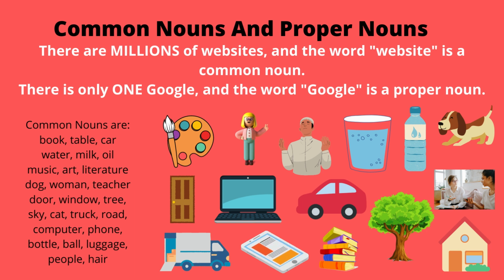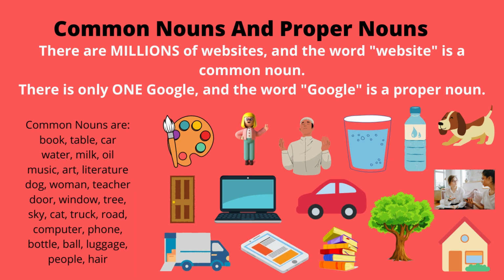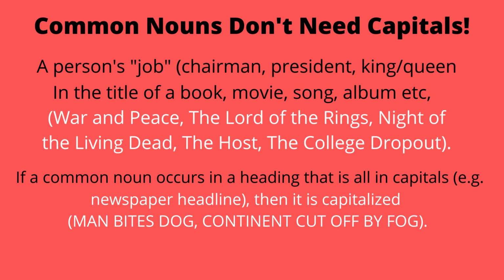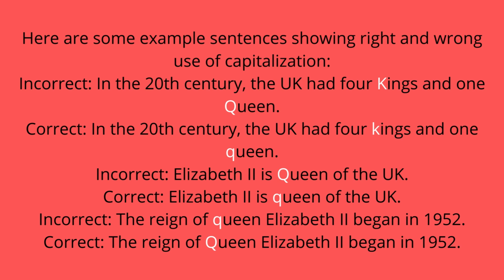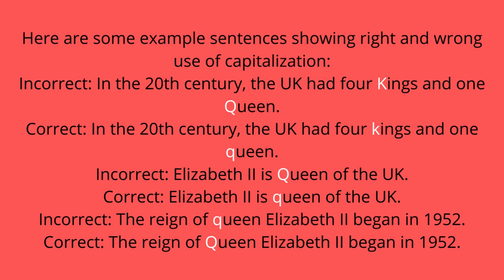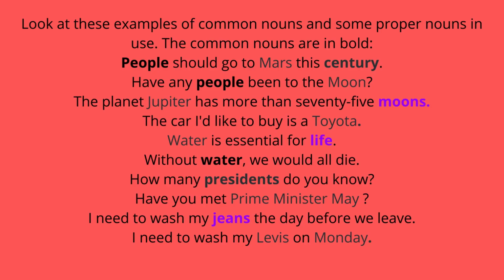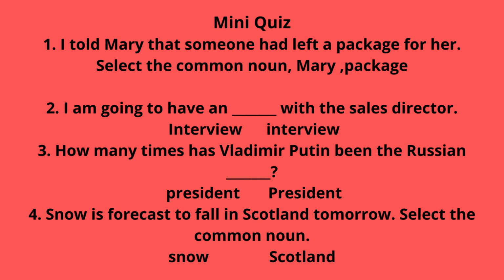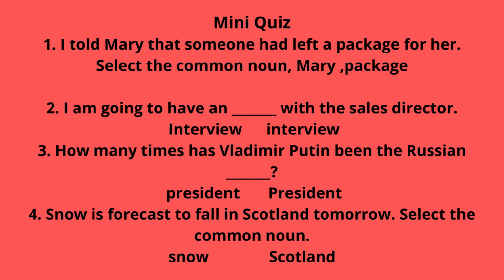Learn Chemistry. English Grammar, Types of Noun, Common and Proper Nouns.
Learn Chemistry. BASIC  English Grammar, Types of Noun, Common and Proper Nouns.
Mini Quiz
1. I told Mary that someone had left a package for her. Select the common noun.
 Mary
 package
2. I am going to have an _______ with the sales director.
 Interview
 interview
3. How many times has Vladimir Putin been the Russian _______?
 president
 President
4. Snow is forecast to fall in Scotland tomorrow. Select the common noun.

 Snow
 Scotland